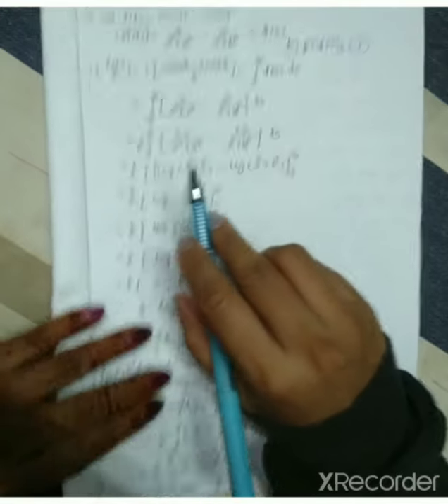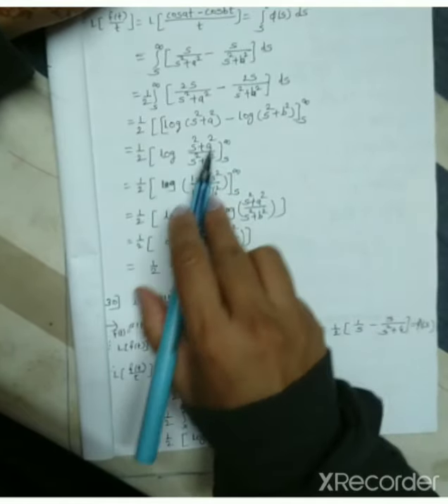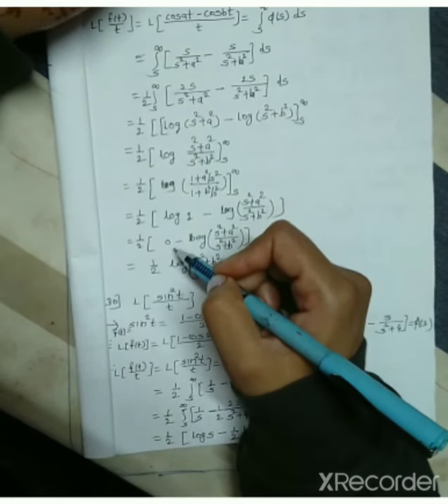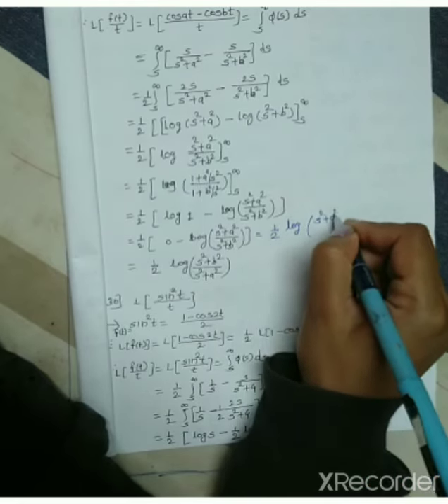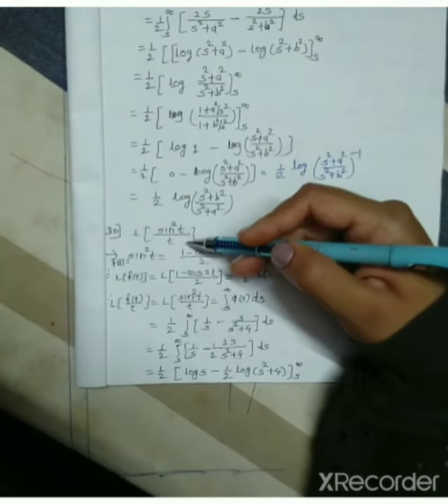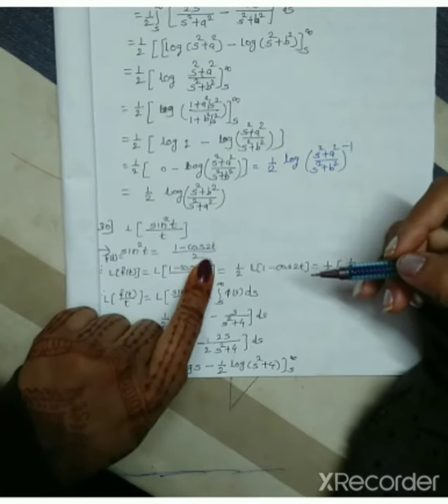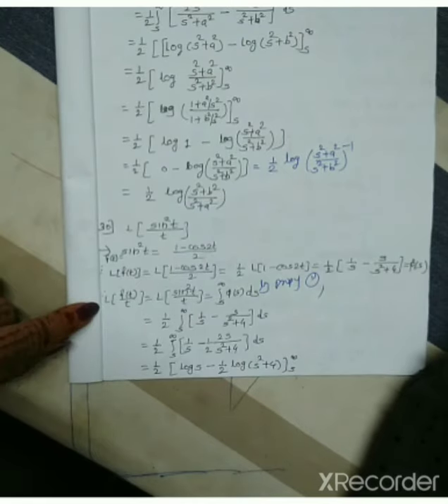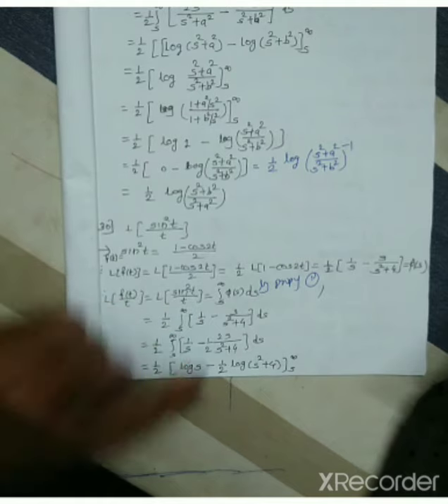M3 - Laplace transform_05